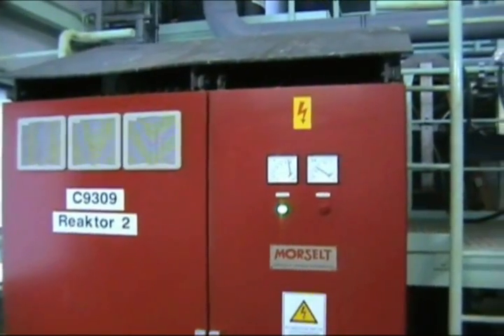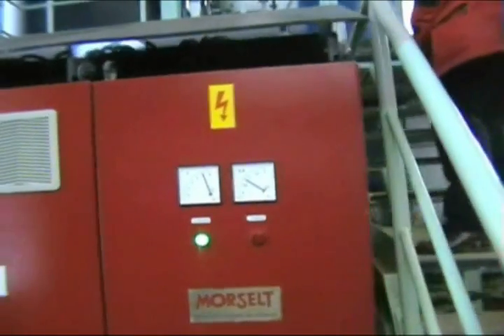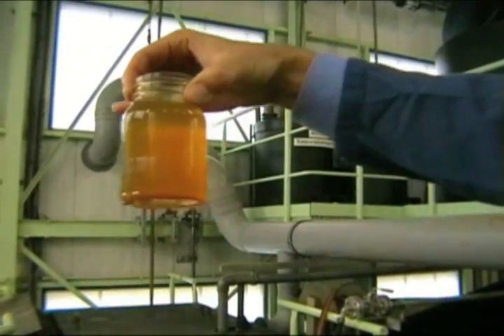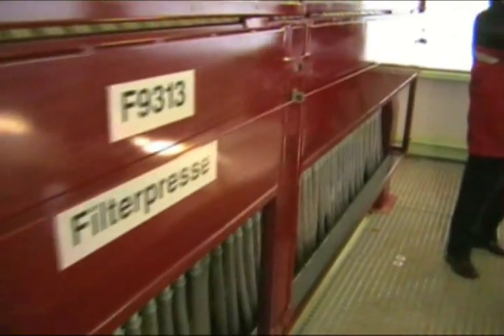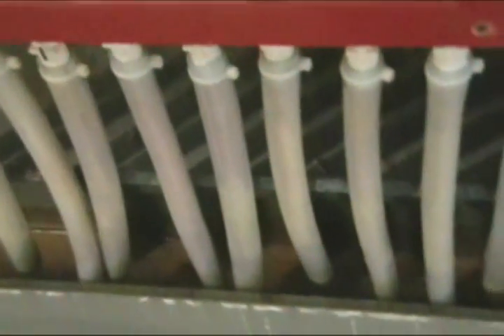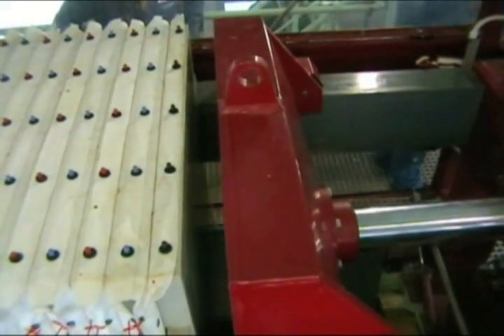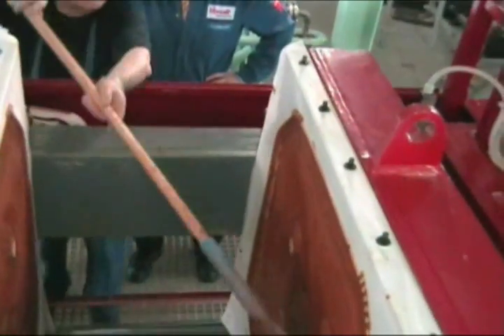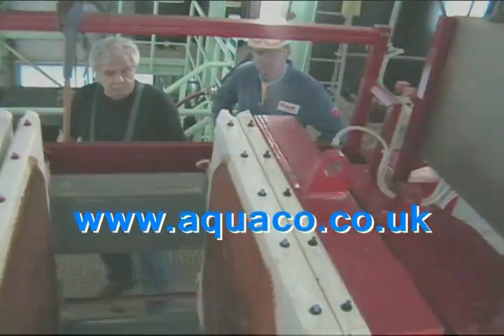Electrocoagulation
Electrocoagulation process video from Aquaco